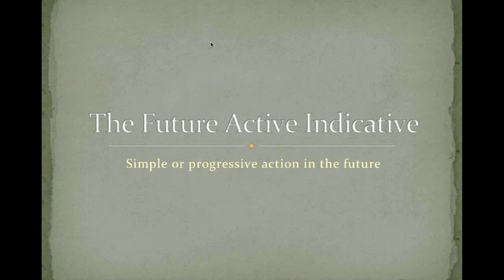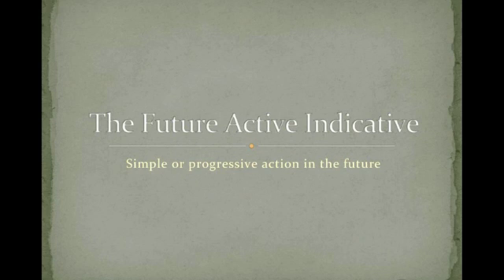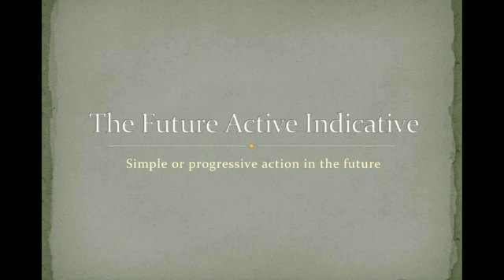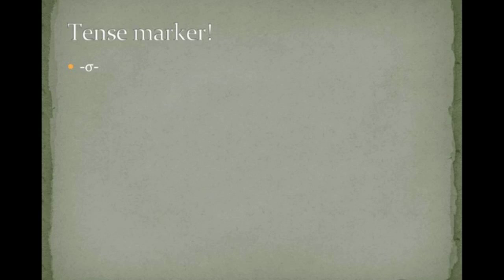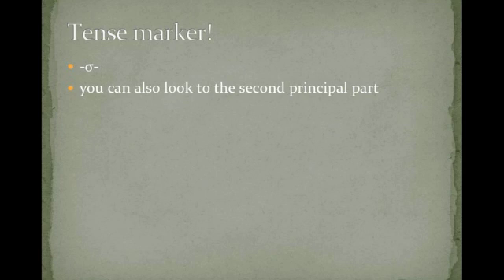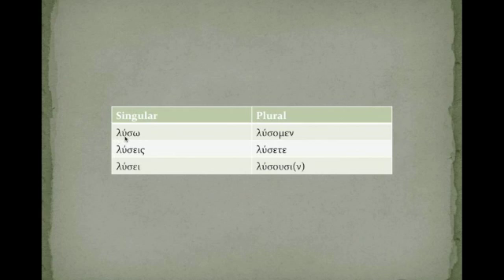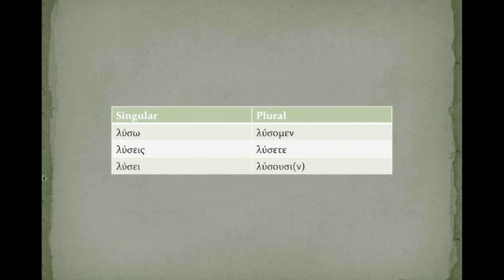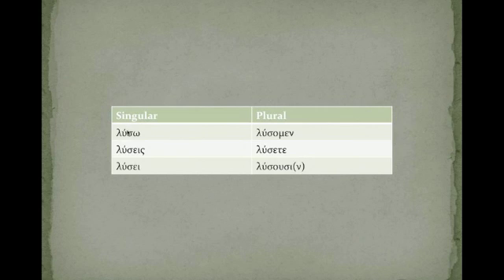Greek Future Active Indicative